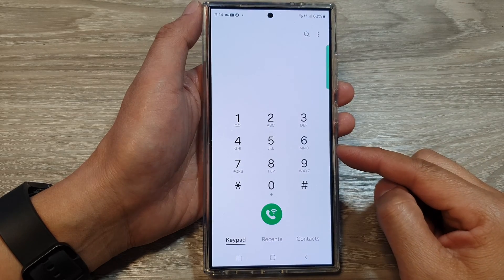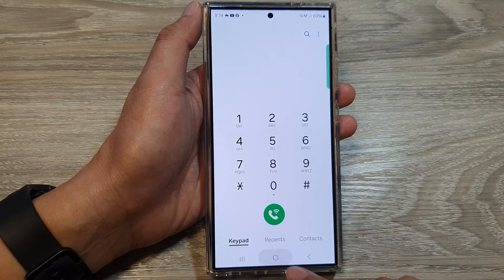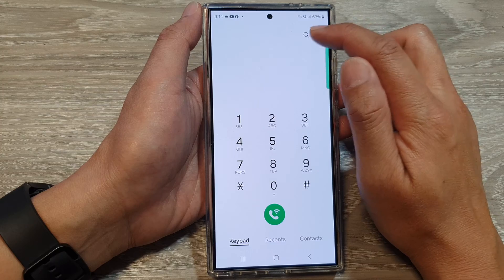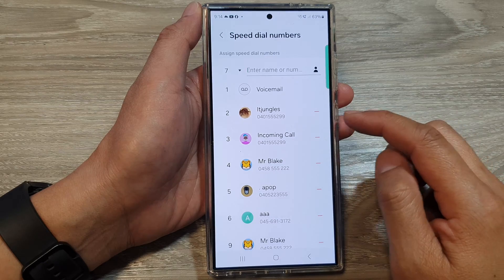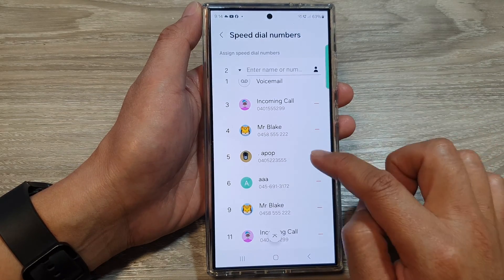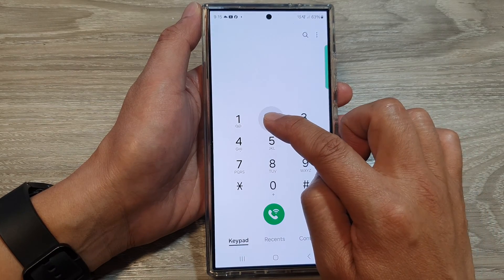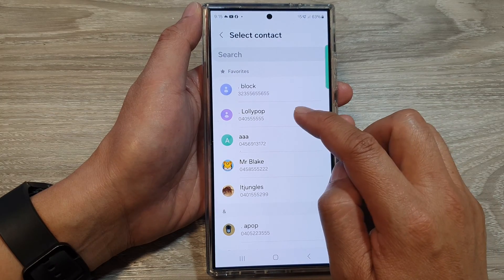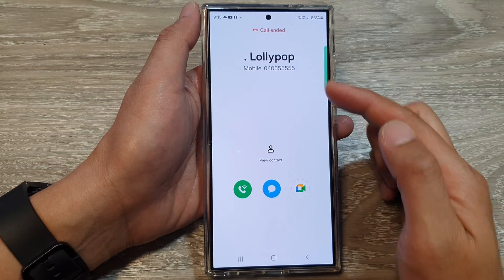Galaxy S24 Speed Dial Change: Delete or Reassign Contacts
Want to update your Galaxy S24, S24+, or S24 Ultra speed dial list? This quick guide shows you how to delete old speed dial contacts and assign new ones.  Take control of your speed dialing!